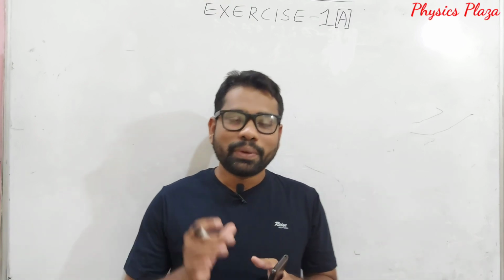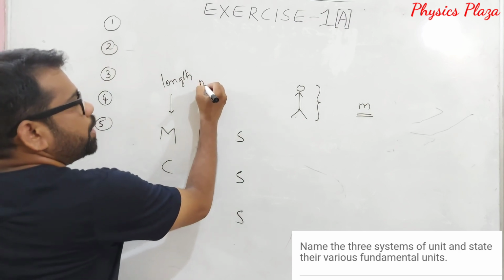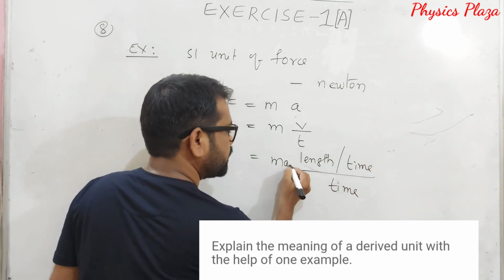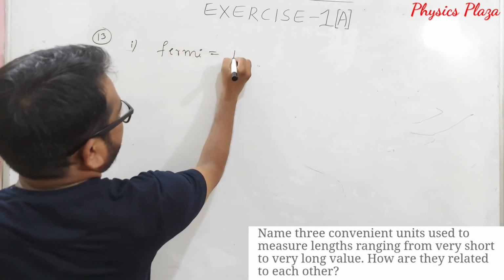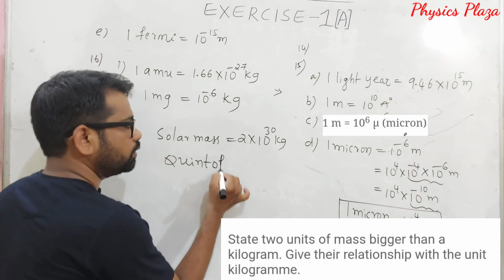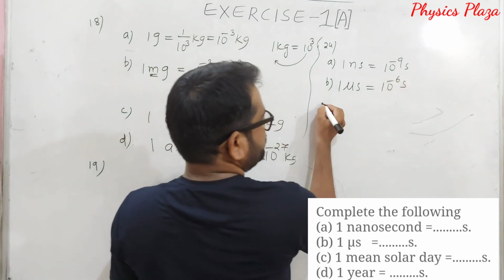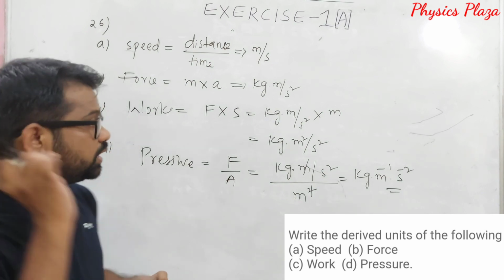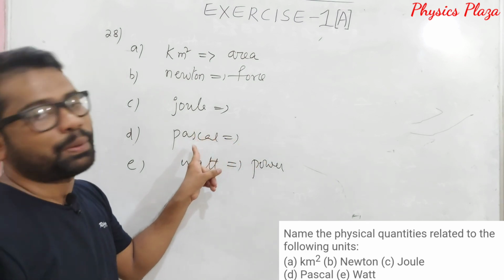ICSE PHYSICS Class9 Chapter-1 Measurements &Experimentation Exercise1(A)